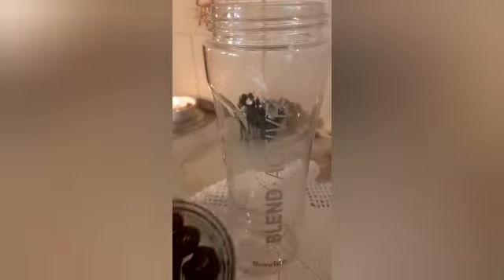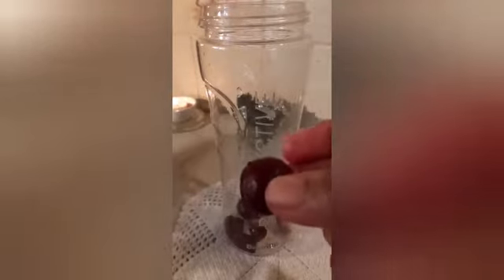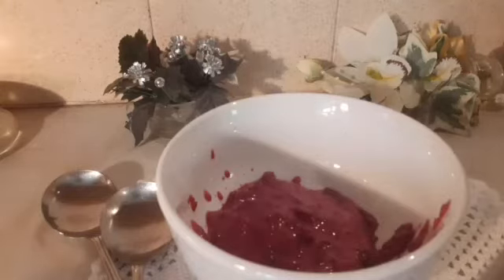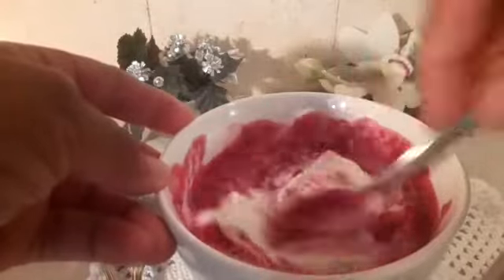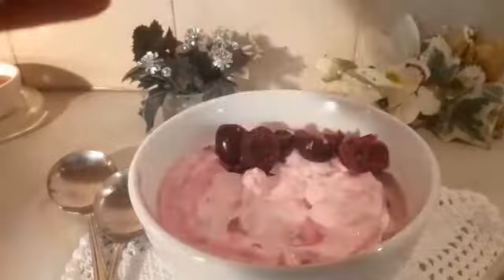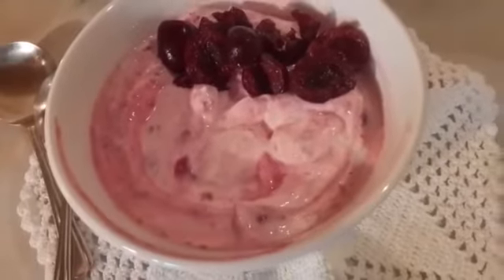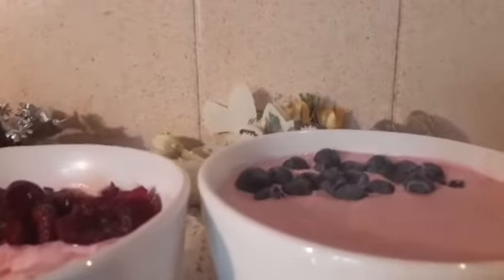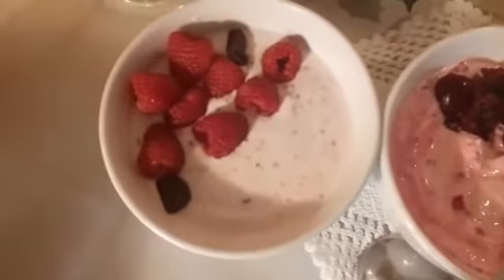3 Smoothies Bowl Recipe For Weight Loss /immune Boosting Smoothies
Video from Happy birthday Cutest Bab